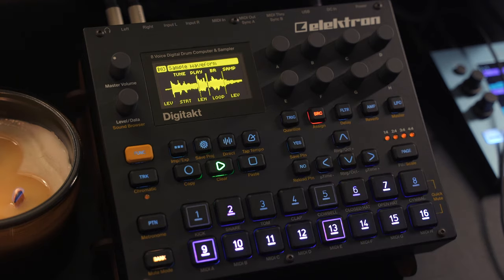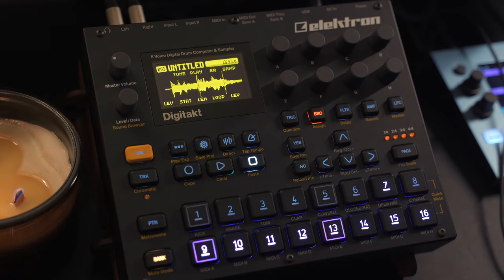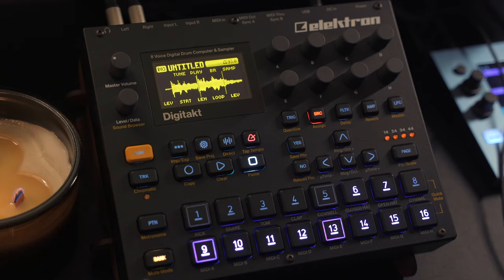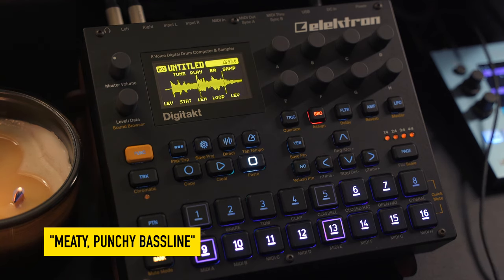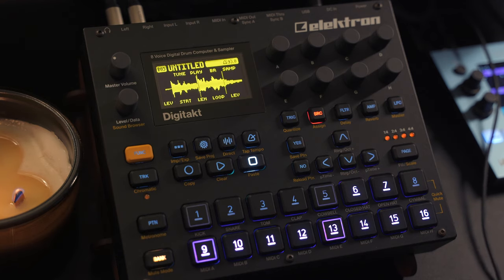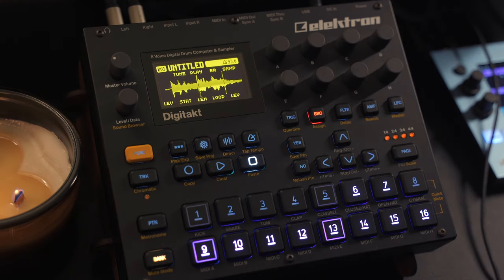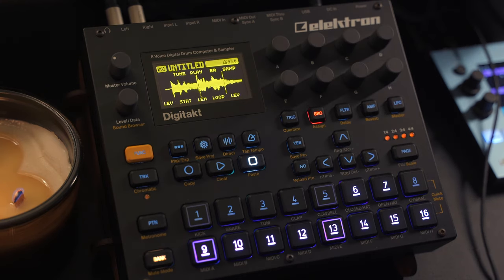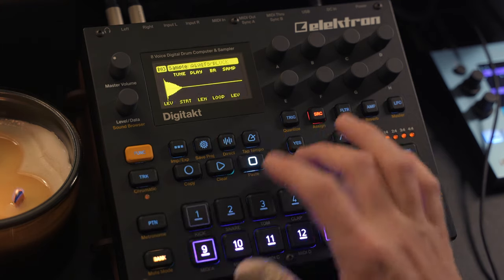Digitakt & Guitar: Sampling Chords for lofi beats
Hey everyone, in this week's video I bring you through my process of building a track, beat, or song on the foundation of a guitar sample.  I talk a bit about my creative directions and tendencies in this context as well.  We're using the Elektron Digitakt to explore this process (no surprise here).

The main focus is a beat breakdown of the tune found in this performance video:

0:00 Intro
2:51 The Guitar Sample
3:55 The Beat
7:00 Adding Melody
8:30 2nd Pattern
9:30 The Bassline
11:00 Editing Percussion between Patterns
12:02 The Lead Synth
14:35 Transition Patterns

my gear:
Teenage Engineering OP-1
My OP-1 Case (MeMe Antenna
Alternate case option
OP-1 Decksaver
PO-12 Rhythm
Elektron Digitakt

My primary camera (Sony A7C)
Primary lens
Secondary camera (Canon Rebel t8i)
Secondary camera lens
Voiceover Microphone
Zoom audio recorder

accessories:
Affordable Sennheiser Headphones
OP-1 Case
Hosa Modular Patch Cables